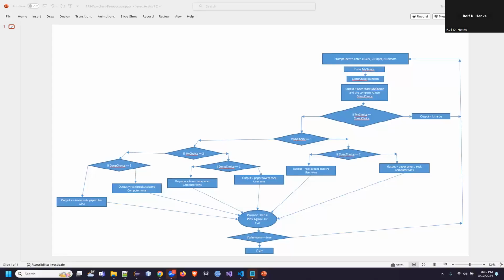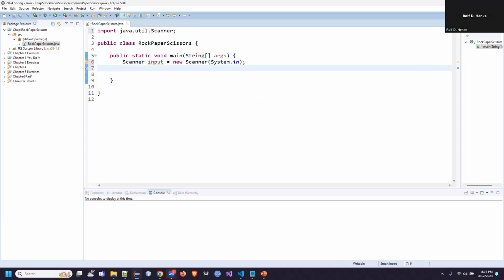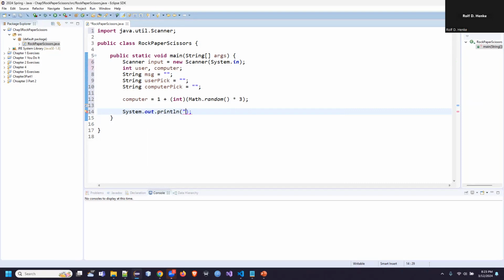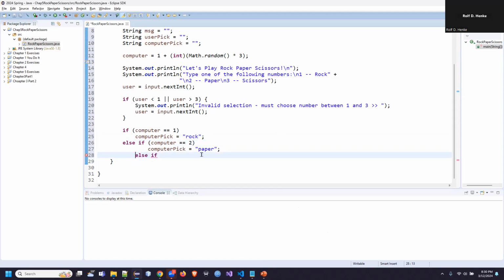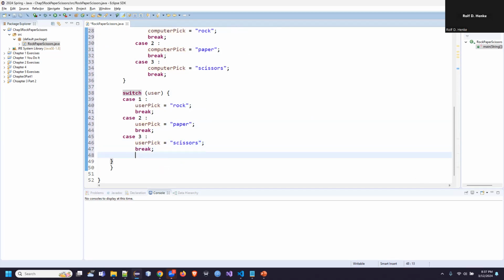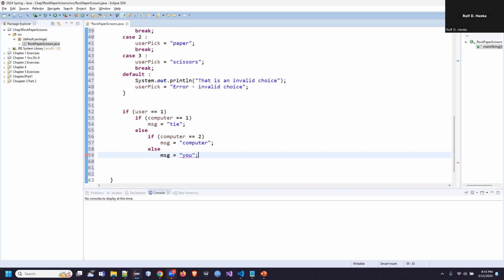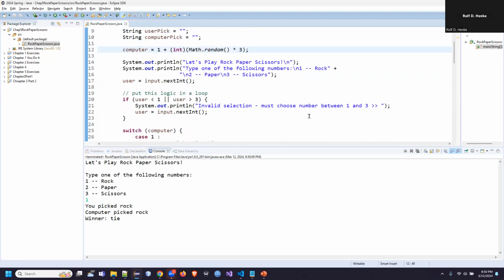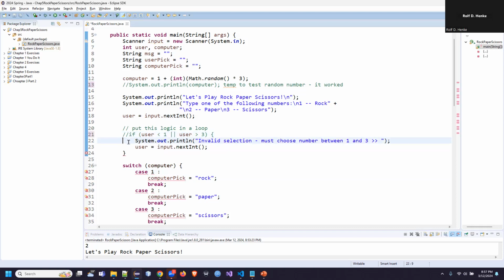Java Programming 1 - Rock Paper Scissors (console) - spring 2024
recorded during a live class session, based on the chapter 5 game zone exercise from the Joyce Farrell text - Java programming 9th edition from cengage.